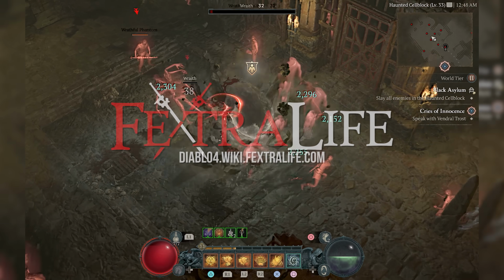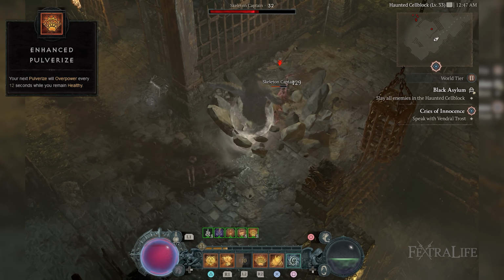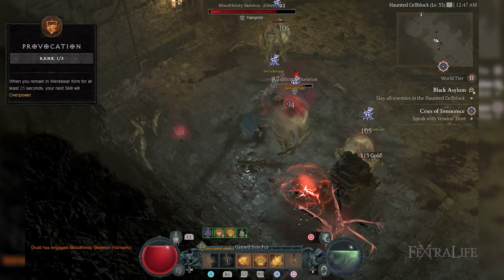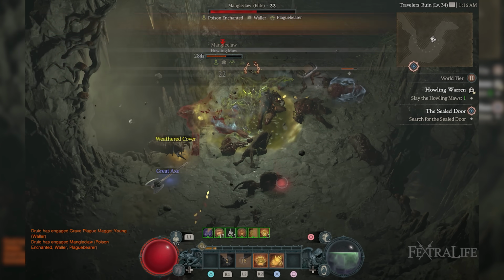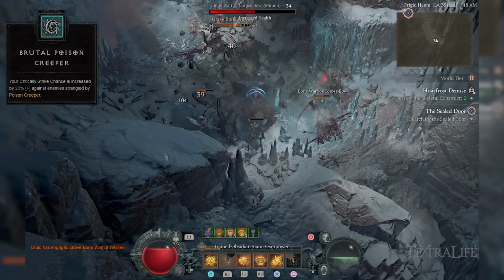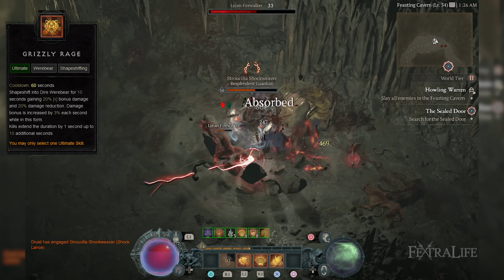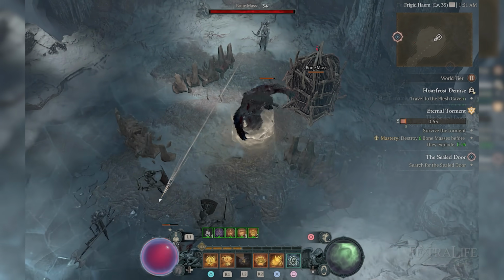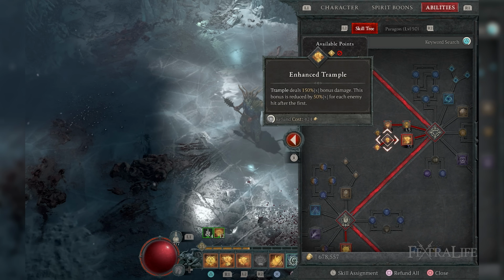Diablo 4 Druid Build - Werebear Pulverizer Leveling Build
Diablo 4 Werebear Druid Leveling Build – Pulverizer – In this Diablo 4 Build Guide I’ll show you how to play my Pulverizing Werebear Build, which is a tanky melee-focused Diablo 4 Druid Build that uses Pulverize to decimate enemies in one Overpowered swing, as well as other Werebear Skills in order to pound enemies to a pulp! This Build is aimed at Tiers 1 & 2 of the game and is a beginner Diablo 4 Werebear Druid Build that shows you the basics.

0:00 - Diablo 4 Druid Werebear Pulverizer Build Guide
0:15 - Werebear Pulverizer Build
2:34 - Werebear Pulverizer Gameplay
5:43 - Werebear Pulverizer Boss Fights
6:23 - Final Tips & Skill Tree